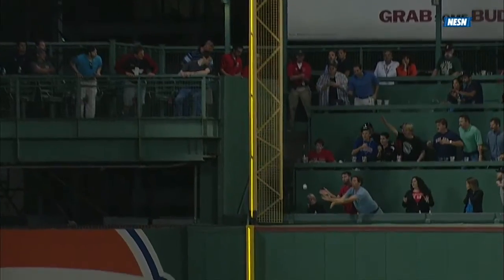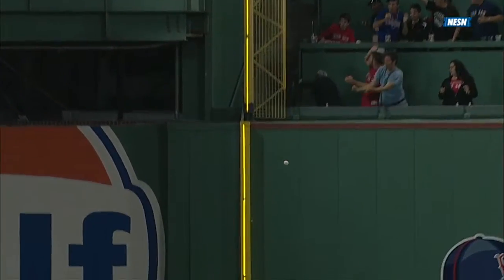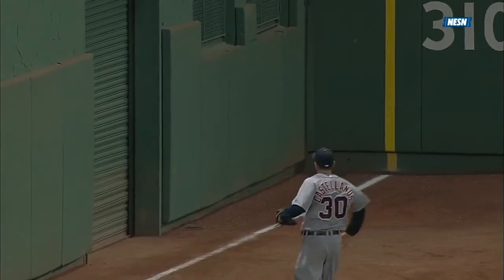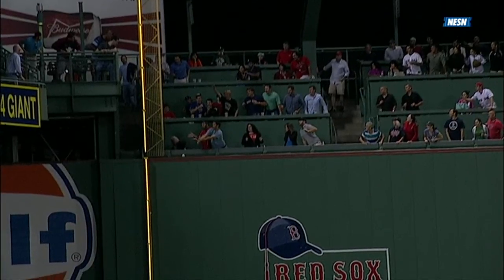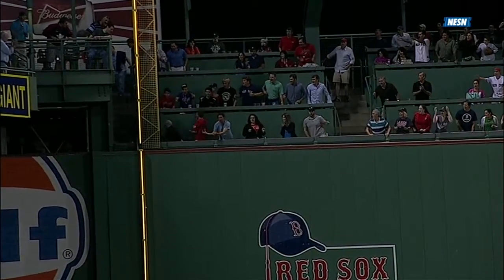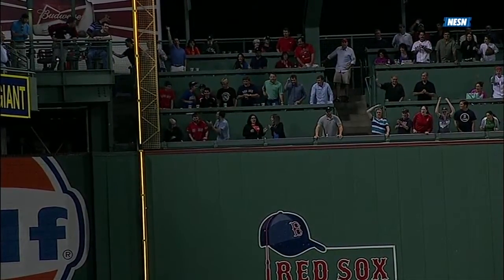DET@BOS: Lavarnway's double overturned as home run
9/4/13: Ryan Lavarnway belts a two-run shot that is originally ruled a double, but is overturned after a replay for his first homer of 2013